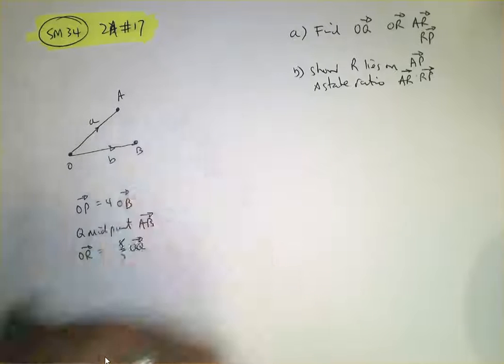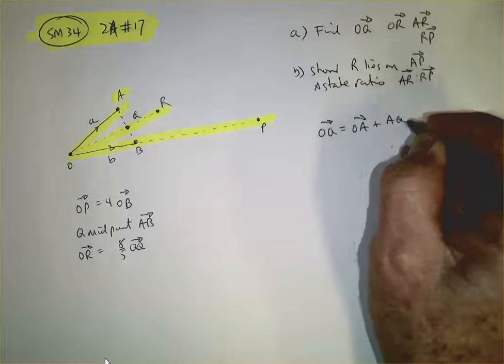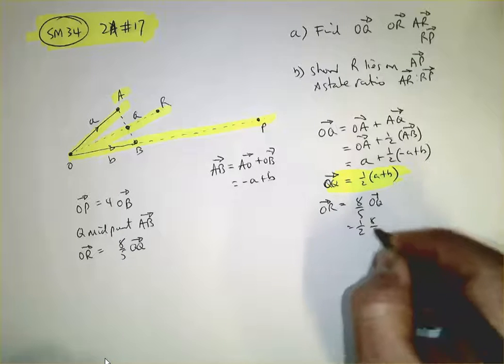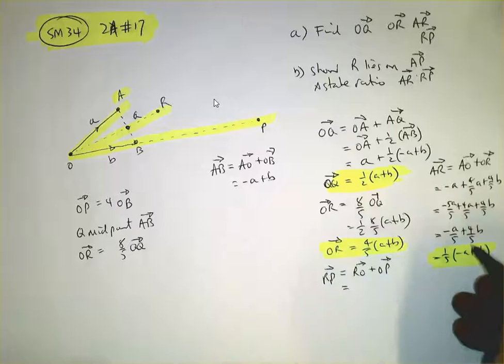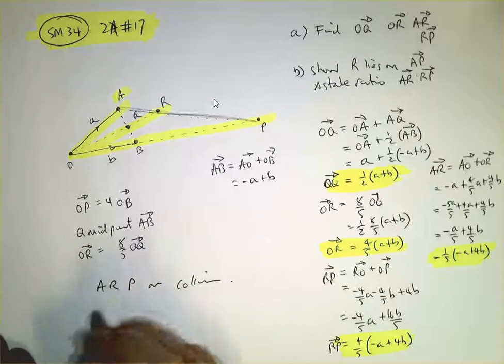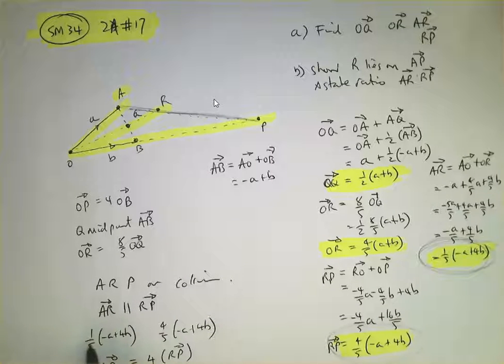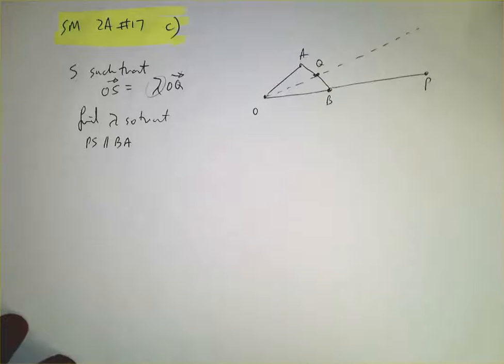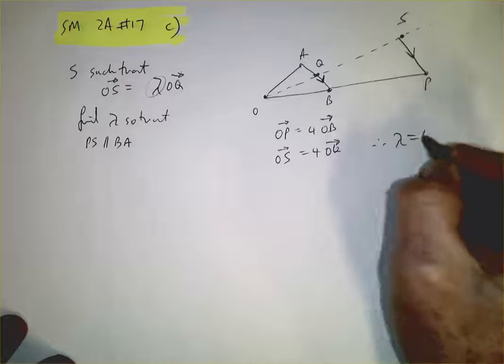sm34 2A No 17